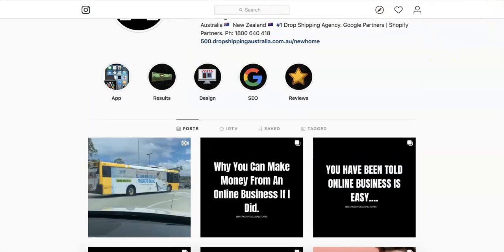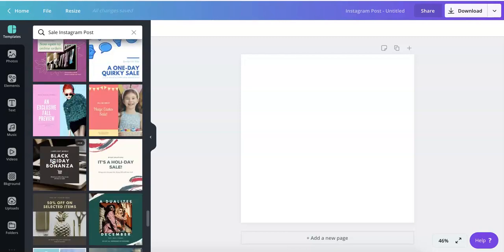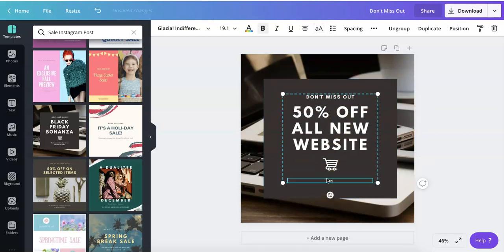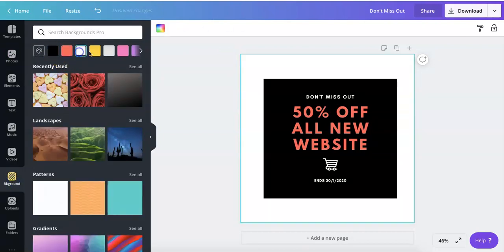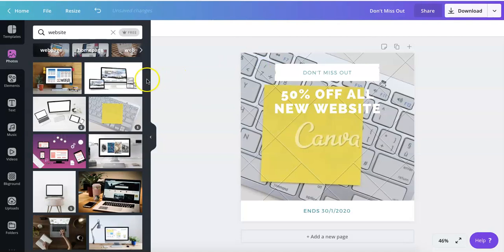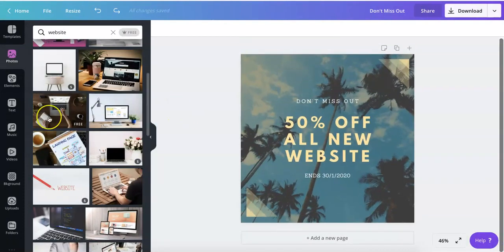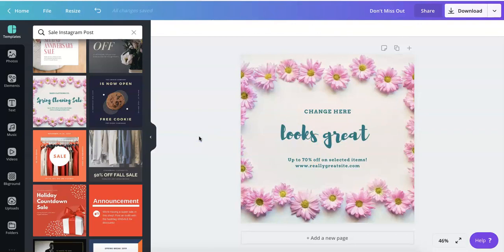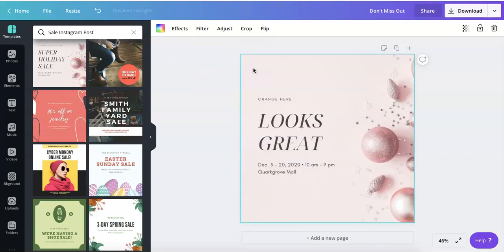How To Make Good Instagram Posts, Marketing, Shopify, Drop Shipping Zone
This video forms part of:
Module 2: Facebook & Instagram Marketing, Lesson 3 (of 4): Instagram Marketing, Video 3 (of 3): How To Make Good Instagram Posts

Note: Marketing Global Store (MGS) is Marketing Global Scammers so beware